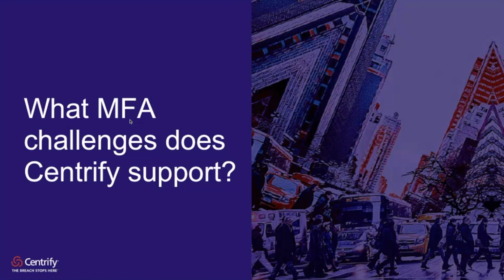Centrify Customer Success Webinar - Expert Hour for MFA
Questions?